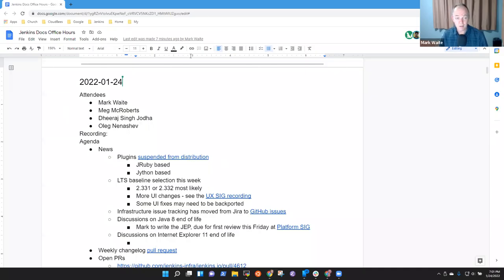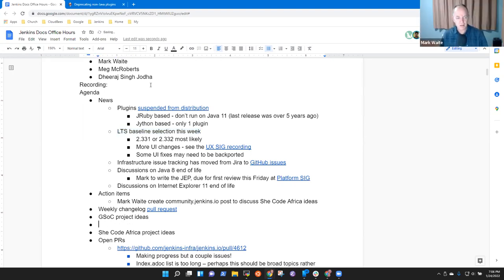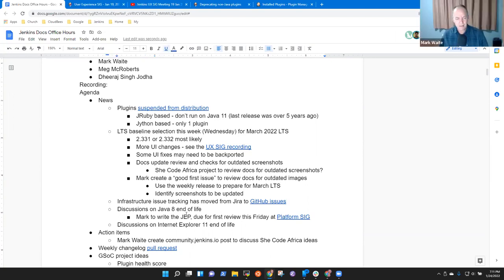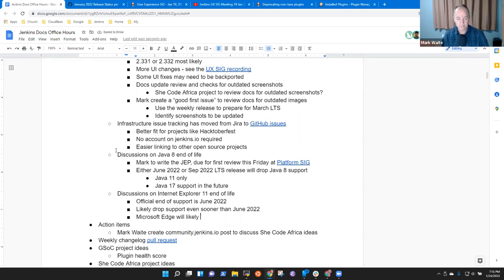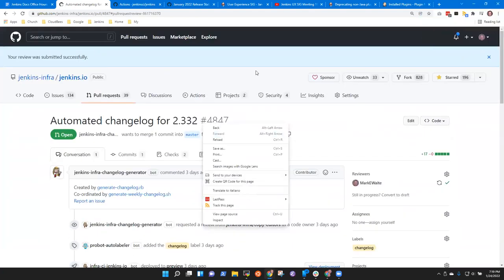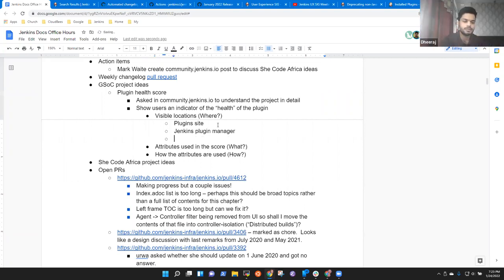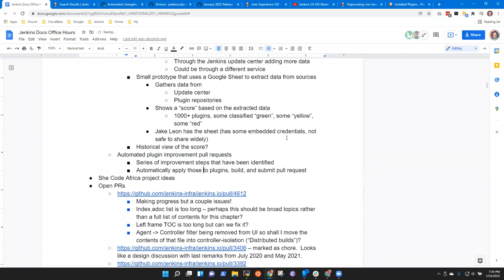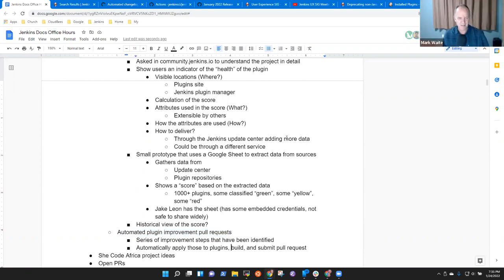2022 01 24 Docs Office Hours